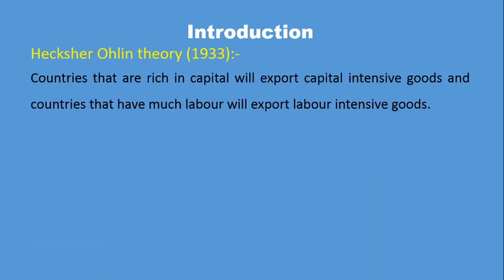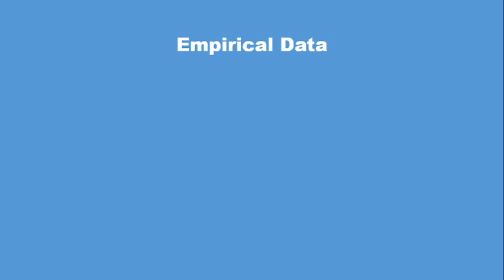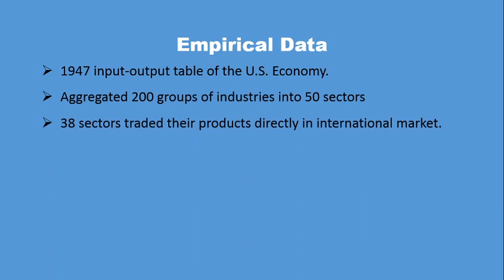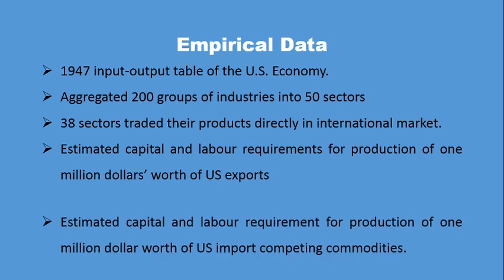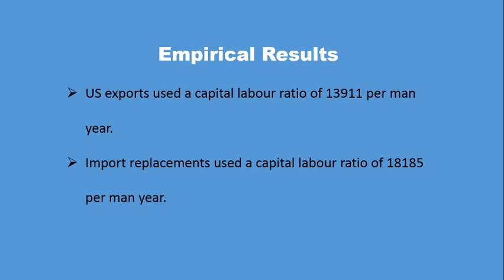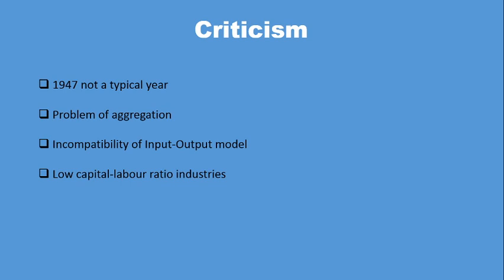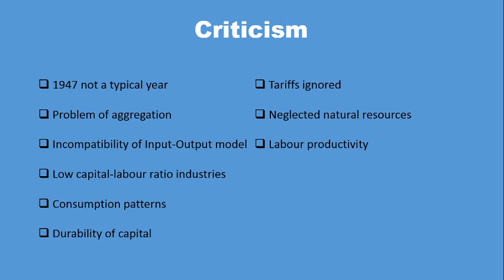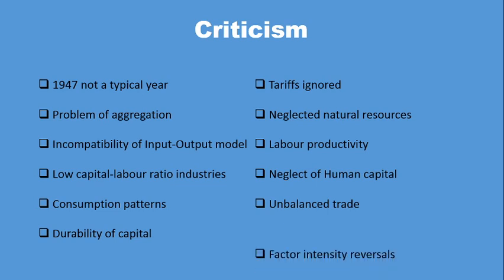2 International Eco 108